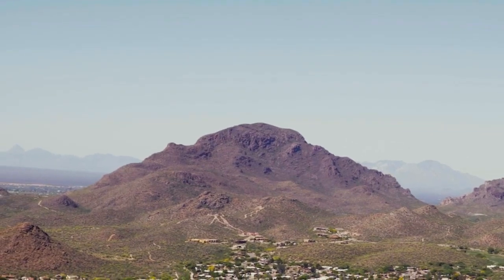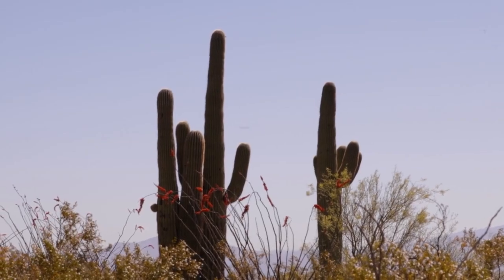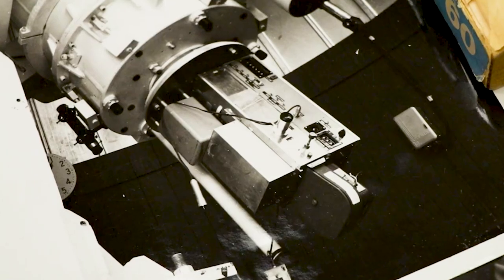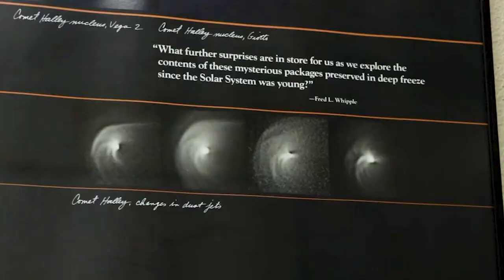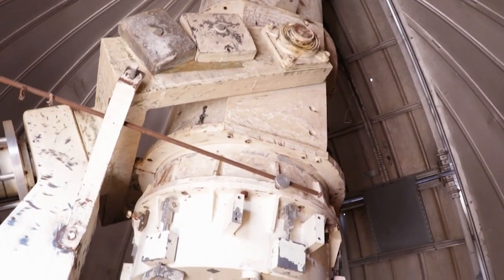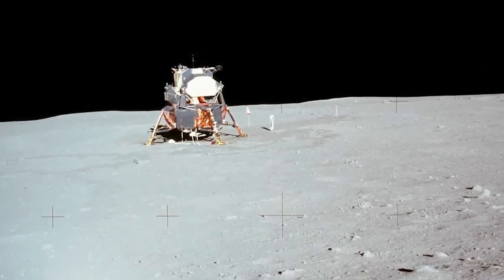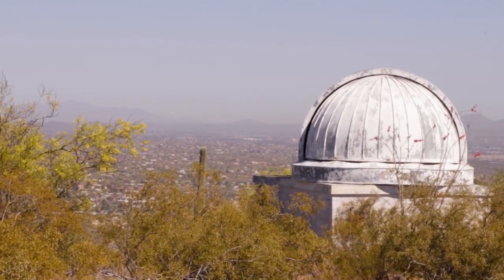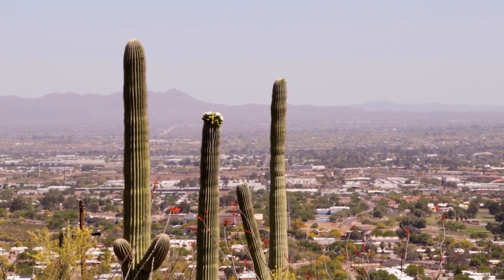Watching Halley, Hale-Bopp, and the Moon, Oh My!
Tumamoc Hill in Tucson, Arizona is a historical site where people have gazed up at the stars for centuries. Join Active Galactic as we talk to Steve Larson, a research scientist from the University of Arizona, as he leads us through the history of this incredible site that is still actively doing research today.

Special thanks to Steve Larson and the Desert Laboratory on Tumamoc Hill.

Interview by Emmalee Mauldin
Filmed by Aaron Cargile
Edited by Grant Bowman and Martin Somoza

We stream on Twitch now! Join us every Monday, Wednesday, and Friday at TeachAstronomy: